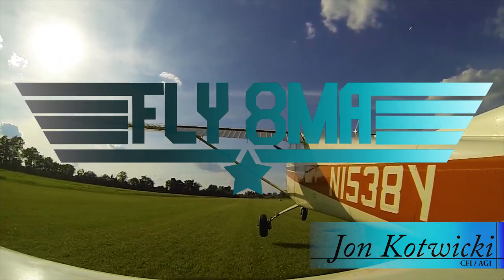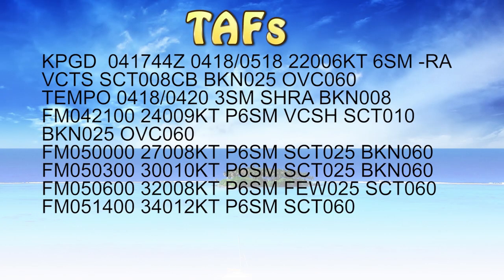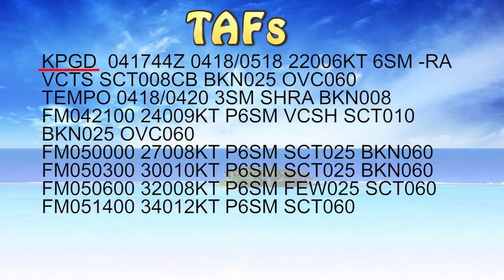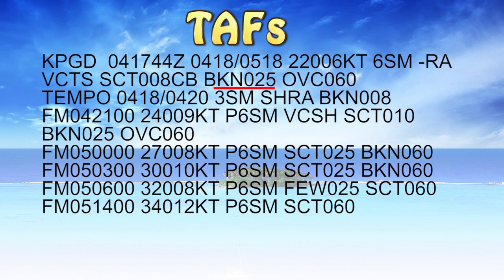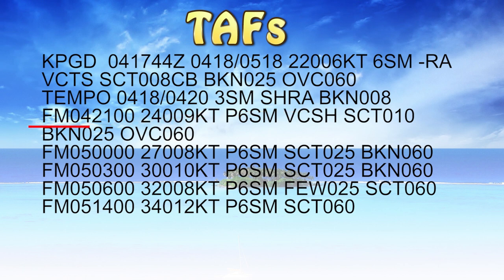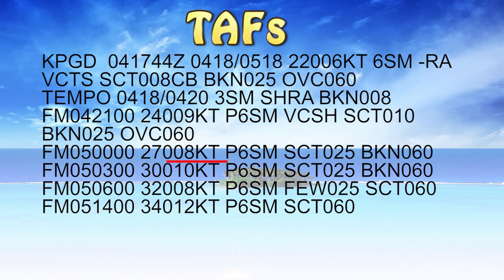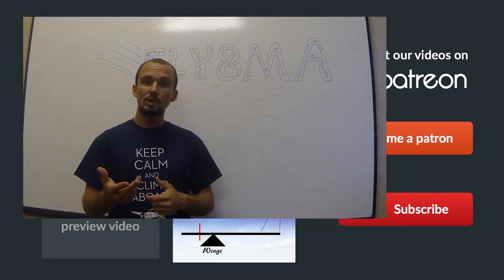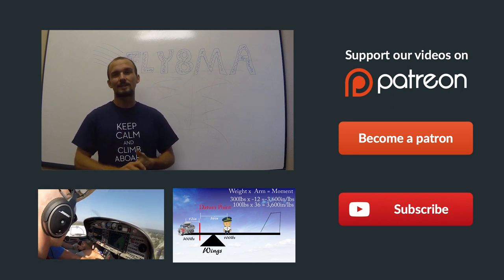Ep. 23: TAFs Explained in 3 minutes | Terminal Aerodrome Forecasts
In this video we'll explain the basics of TAFs to you (Terminal Aerodrome Forecasts).  These forecasts cover the expected weather within 5 miles of the center of the airport they are for.  This video is part of our larger online course "Reading Weather Basics" and you can signup for the course and earn your completion certificate

🛩️Private Pilot:
-Airspace
-Landings

🌦️Instrument Pilot Ground School:
-Airspace
-Rules and Regulations
-Systems

🛫Commercial Pilot Bootcamp:
-Maintenance Requirements
-Systems
-Airspace

-Tailwheel
-Crosswind Landings
-Weather
-Airspace
-Seaplane
-Sport Pilot
-Spin Awareness

FLY SAFE!
-Jon